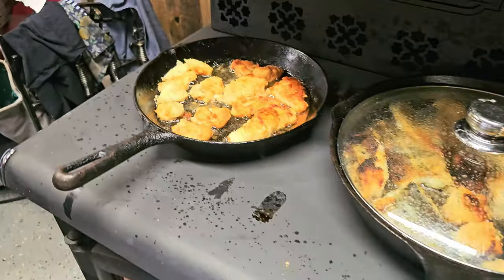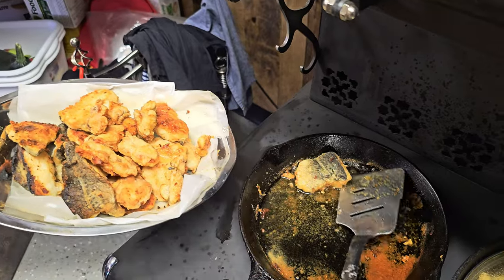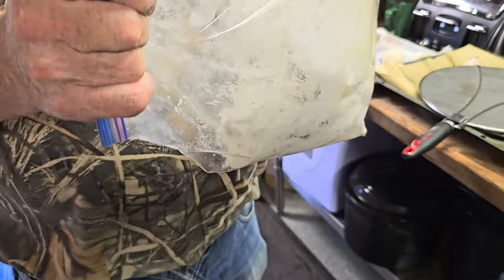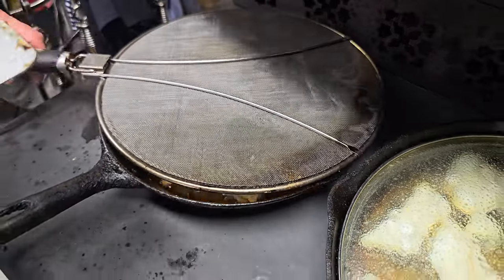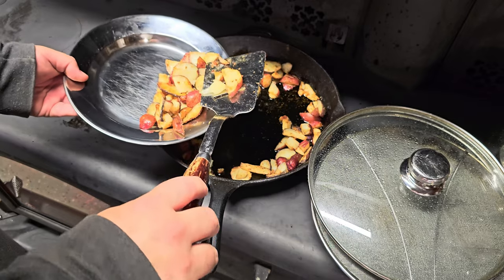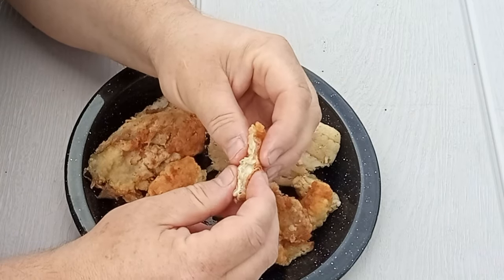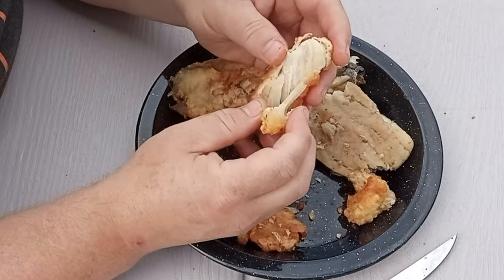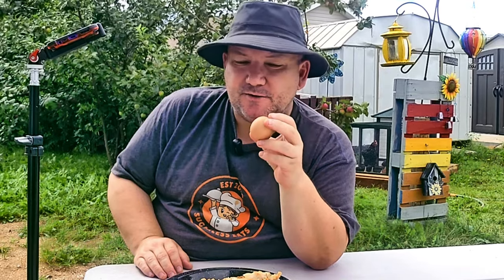Seafood Feast With Cod Fillets, Tongues, Cheeks, and Cod Britches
Join us in a rustic culinary adventure as we fry up the various parts of a fresh cod, including tongues, cheeks, britches, and fillets, all on an old-fashioned wood stove. Get ready for a flavor explosion!

My FaceBook Group Please Join!

⚡Lilys Chocolate Chips
⚡2 Pack Air Fryer Silicone Liners Pot, [8-inch] for 5-8QT, Reusable Silicone Air Fryer Square Liners Pot, Easy Cleaning and Heat Resistant Tray for Oven Microwave Accessories (Pink+GREY)
⚡Jordan's Skinny Syrups Zero Carb
⚡Premier Protein High Protein Shakes Variety Pack 6 of 11 Fl. Oz Each in The Award Box Packaging (2 Chocolate, 2 Vanilla. 2 Strawberry)
⚡GNC Pro Performance 100% Whey Protein Powder - Unflavored, 25 Servings, Supports Healthy Metabolism and Lean Muscle Recovery
⚡low Carb Bread Carbonaut
⚡Lily's Sweets, White Chocolate Style Baking Chips, 9 Ounce
⚡HERSHEY'S Naturally Unsweetened Cocoa, Baking Cocoa
⚡Vital Wheat Gluten (8 oz, ZIN: 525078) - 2 Pack
⚡NuNaturals All Natural Oat Fiber, Non-GMO Certified, 1 lb
⚡Lakanto Classic Monk Fruit Sweetener
⚡Bob's Red Mill, Xanthan Gum Powder, 8 oz
⚡Bob's Red Mill Baking Powder, 14 Ounce (Pack of 1)
⚡Bobs Red Mill - G/F Aluminium Free Baking Soda
⚡Flax Seed Super Organics Cold Milled Ground Flaxseed
⚡Rao's Marinara Sauce, 15.5 oz (Pack of 2)
⚡Health Garden Monk Fruit Sweetener, Golden
⚡Lakanto Monk Fruit Sweetener All Natural Sugar Substitute, Golden (brown Sugar substitute)
⚡KLARSTEIN Bella Rossa Electric Stand Mixer, Grinder, Dough Bowl, Flat Whisk, Food mixer, Wire Whip
⚡Aliyaduo 110V 3000W 22" Commercial Electric Countertop Griddle Flat Top Grill
⚡RüK Griddle Accessories Kit, 20 Pcs Anti-Scalding Long Handle Flat Top Griddle Accessories Set

🥑  Food List - Just some items to help keep you on your Weight Loss Journey.
Thanks to alekshub.com for the list.

Check out their site for free music.

There's No Additional charge or cost to you! Thanks for supporting my Channel so I can continue to provide you with Free content each week.